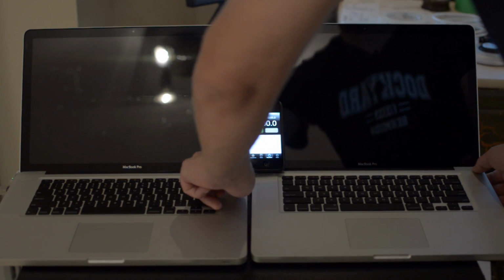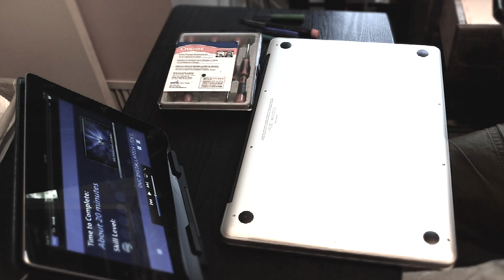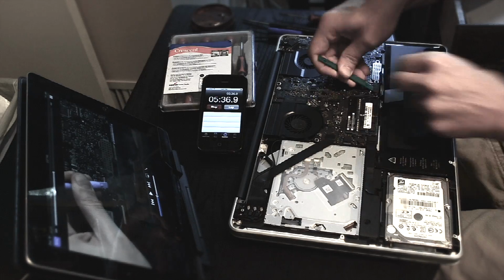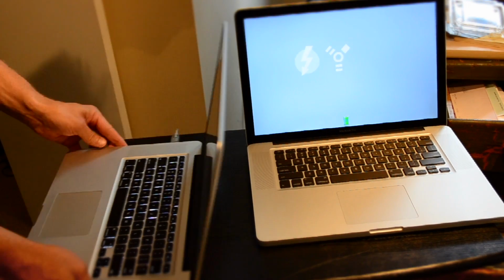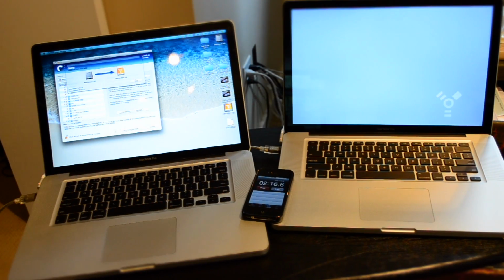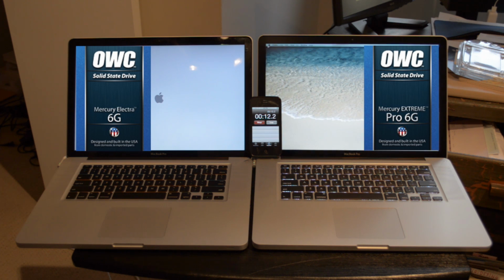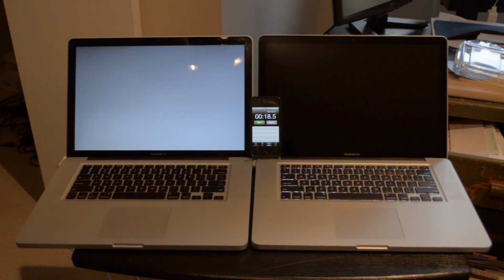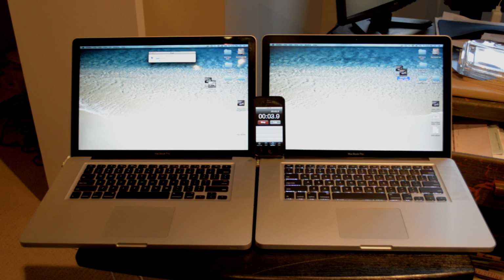Install SSD in Macbook pro 2012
Installing an OWC Mercury Pro 6g SSD into a 2012 Macbook Pro and some speed comparisons between a Mercury Electra 6g and the original 5400 rpm internal sata drive.
The speed difference is huge when you upgrade the stock internal SATA 5400 rpm drive  to a SSD. My Macbook pro now has the OWC SSD and using the OWC DATA Doubler, I installed a 750gig 7200 rpm drive replacing the DVD drive so I can record audio and edit video without any external drives and it works great. So two dives are installed.
I would love a 500 gig SSD instead but they are just two pricey.